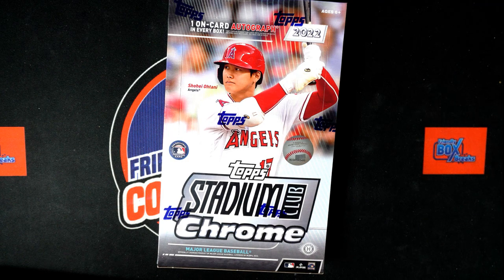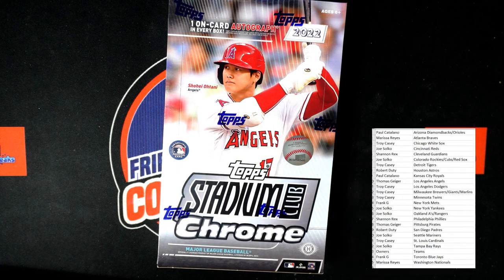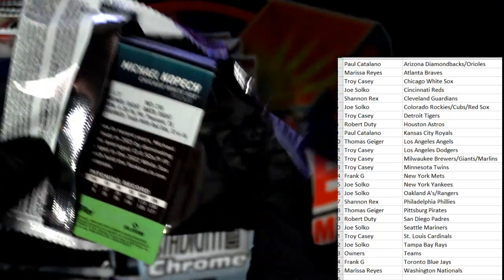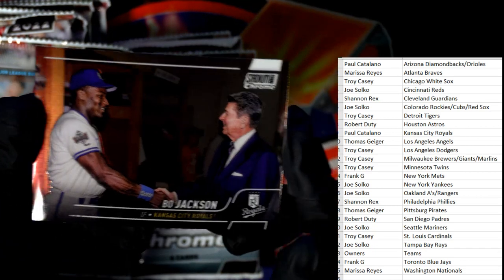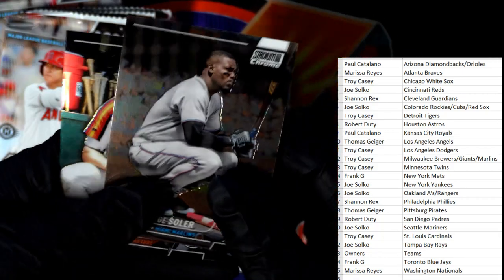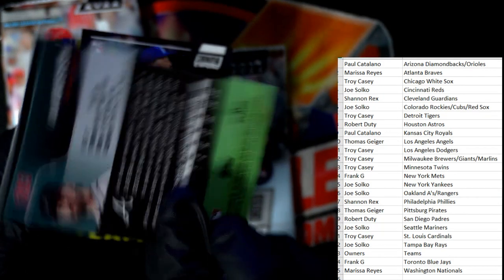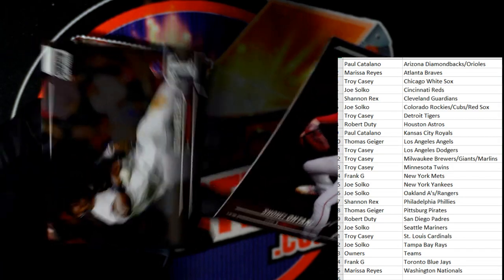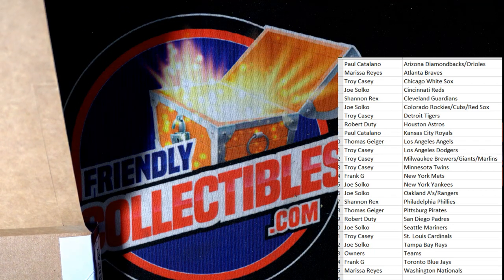2022 Topps Stadium Club Chrome Baseball Hobby ID 22SCHOBBY121